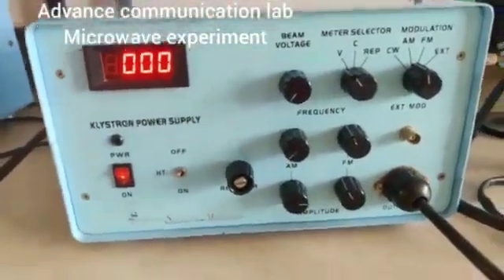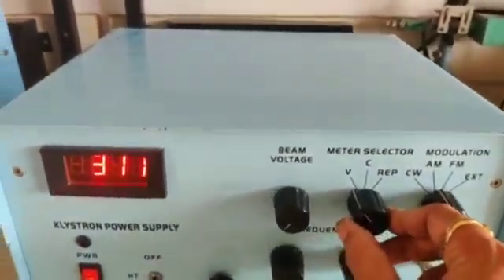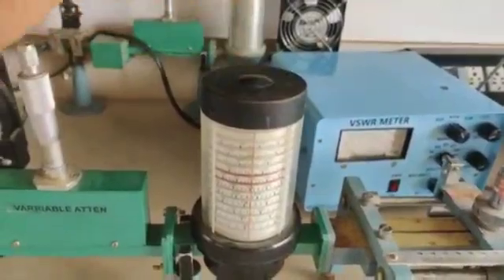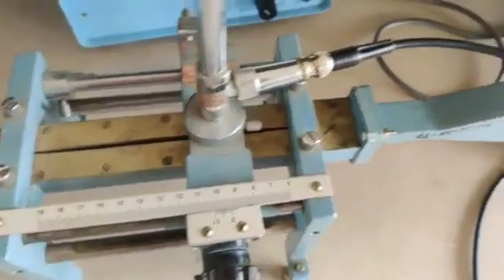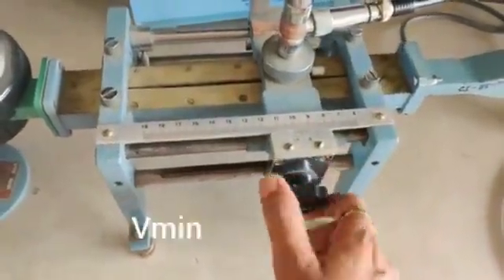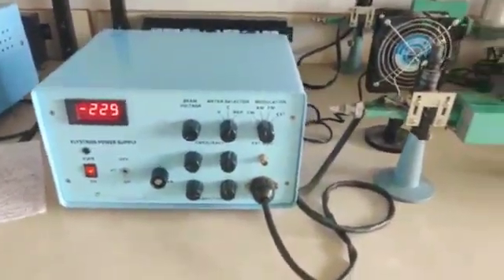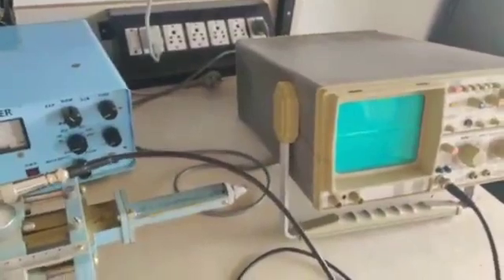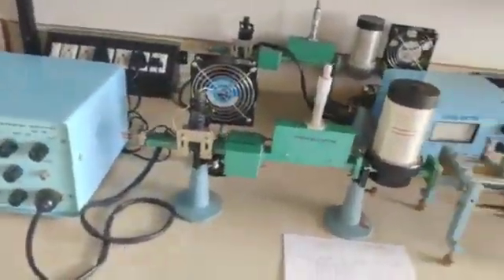Measurement of VSWR and Guidewavelength using Microwave test bench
Communication Lab experiment  6th sem EC, VTU